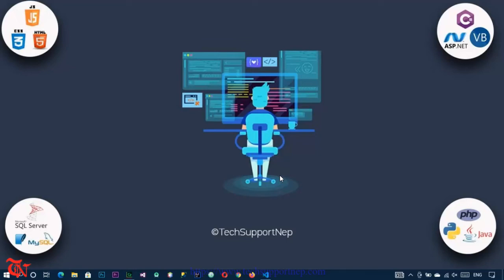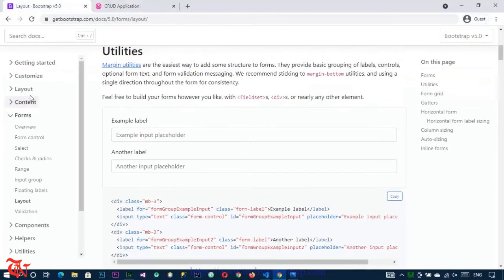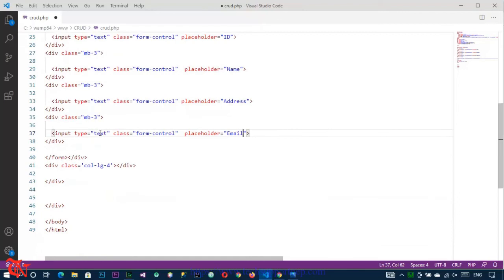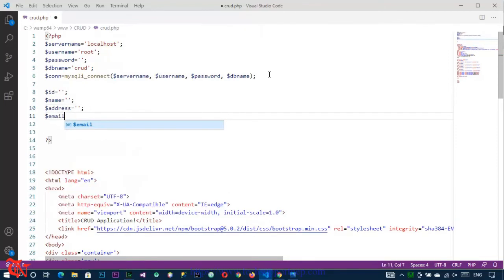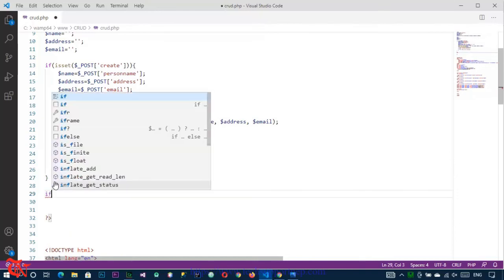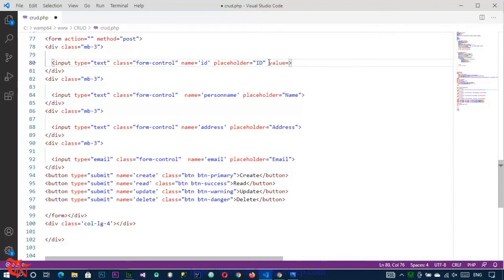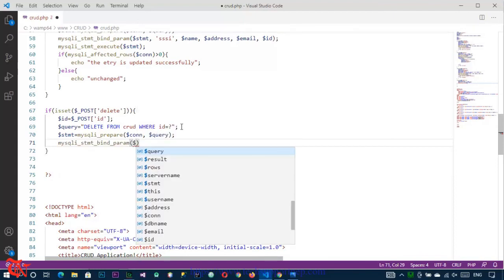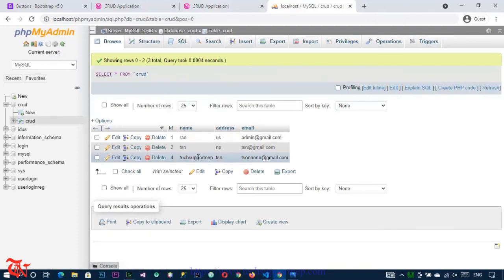How to Create a Responsive CRUD Application in PHP Using Bootstrap and MySQL Database?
TIMESTAMP
0:24 basic explanation
2:35 project creation
3:47 linking bootstrap
5:51 grid system
12:00 refine our design code
17:24 designing complete
17:44 database creation
19:34 connect page with database
20:49 backend code start
22:28 create button code
27:48 read button code
35:33 update button code
39:42 delete button code
42:13 project testing
43:38 read button code debug
46:03 displaying alert box

This video is created by Ran and RunCodes own this video. Using of this video on other channels without prior permission will be strictly prohibited. (Embedding to the websites is allowed).. So stop copying and be a responsible people.